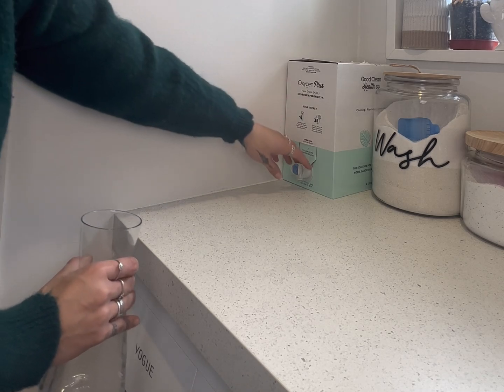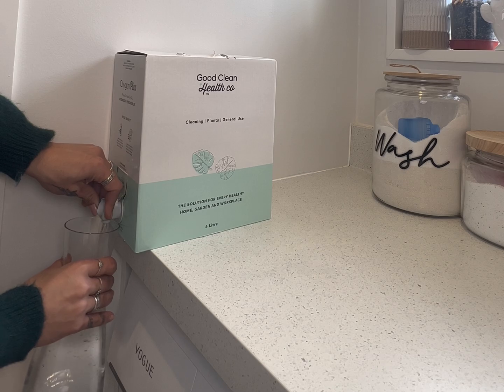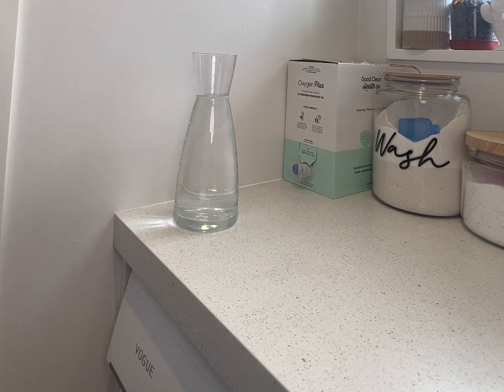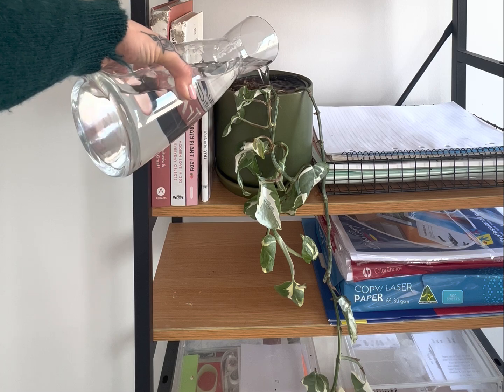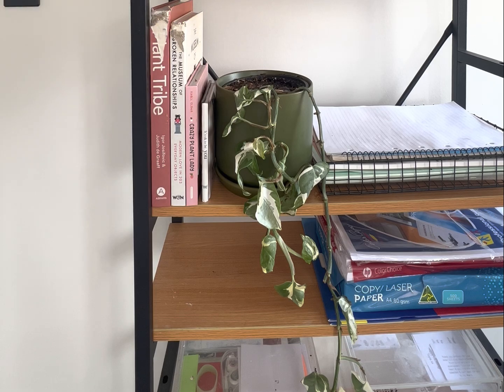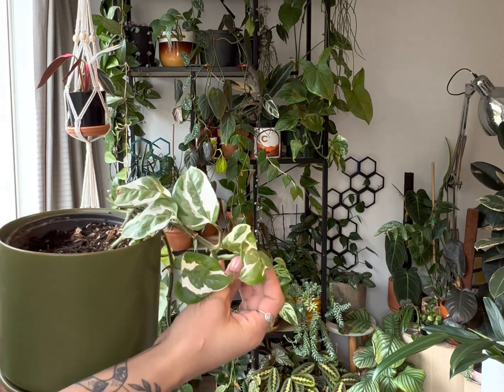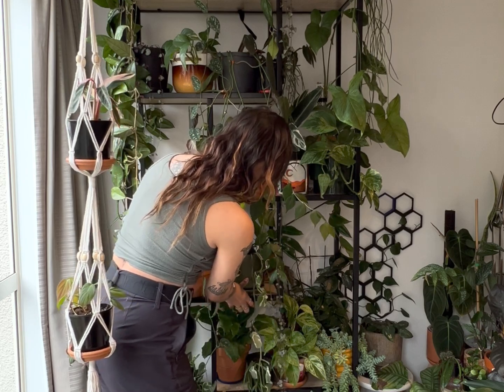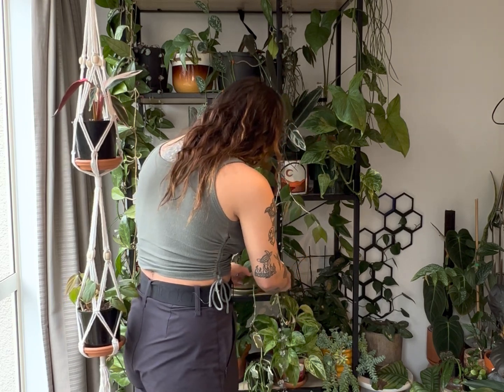Boost Plant Health Using Hydrogen Peroxide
Do your plants look limp and lifeless? Try boosting them with a dose of Hydrogen Peroxide 3% - Plant Care Plus. While this solution may look like water, this powerful product benefits plants much more than regular H20. Hydrogen peroxide is a chemical compound, yet it biodegrades into just water and oxygen and is naturally found in rainwater. Have you ever noticed that your plants seem to grow an inch after a good rain? You’re not imagining it! Studies have shown that rainwater benefits plants more than regular tap water due to its hydrogen peroxide content. By spraying your plants with this gentle solution, you’re replicating the natural composition of raindrops—and plants absolutely thrive on it.